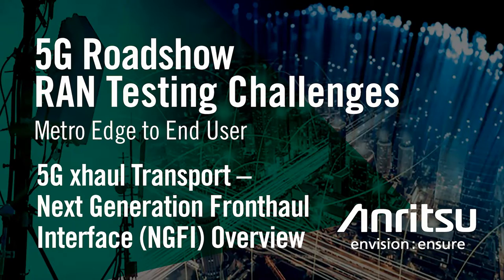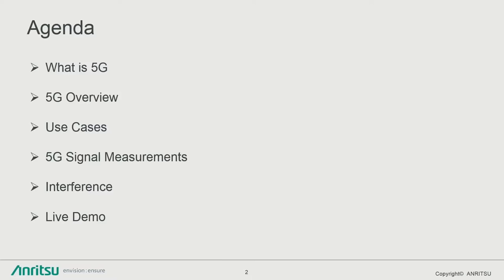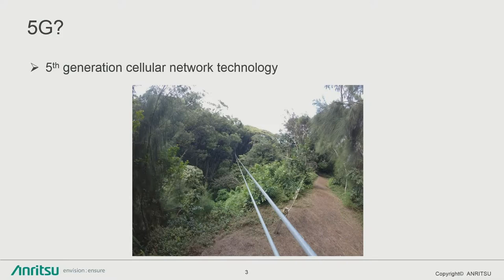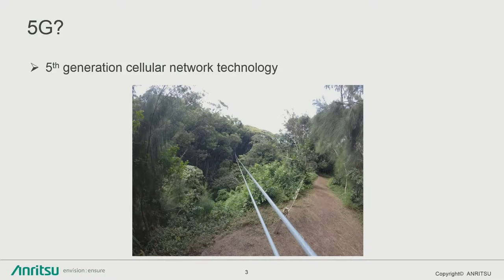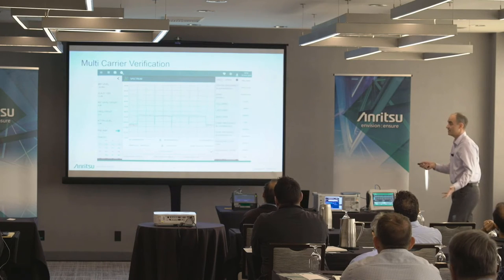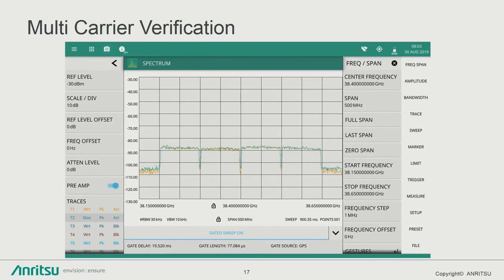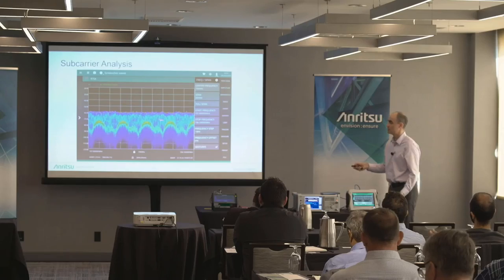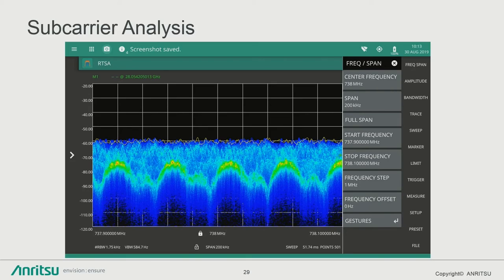Introduction - 5G Fundamentals – Preparing for the Generation of Challenges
As the number of independent wireless devices come on-line, there will be a substantial increase in the probability of issues due to incompatibility, poor manufacturing practices or even nefarious activities. As 5G networks expand from macro/general coverage to private/specialized focused, a shift in personnel skillsets and responsibilities will occur. Who ensures a private 5G network covering a manufacturing floor remains functional? Will a system design be needed for every tooling change? In this session we will explore signal quality measurements, current and advanced technologies designed to identify, locate and mitigate RF interference and discus coverage related issues.